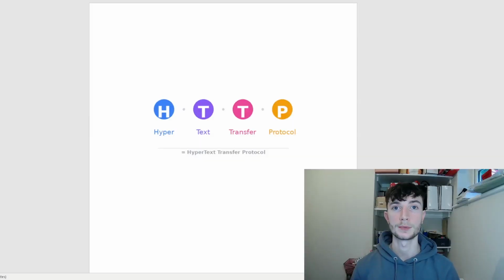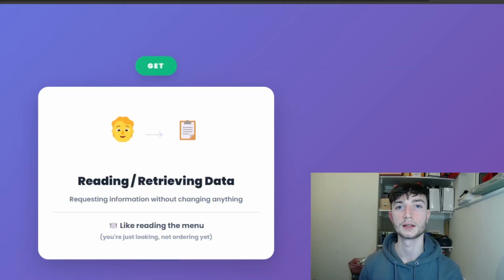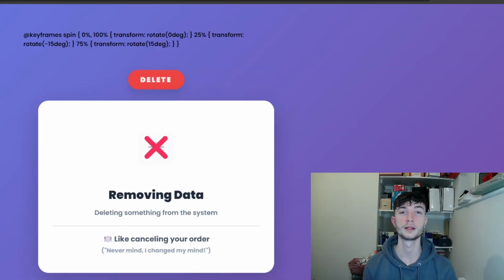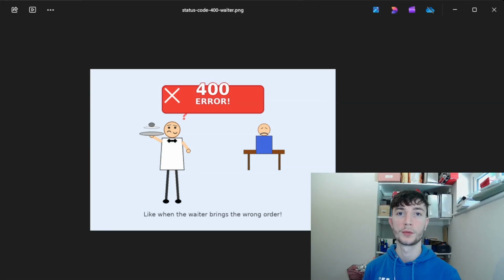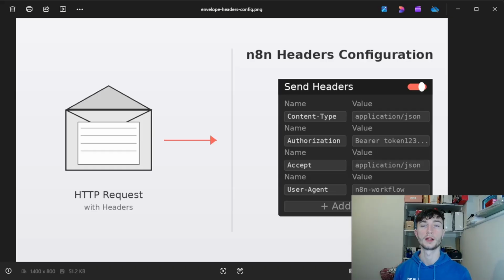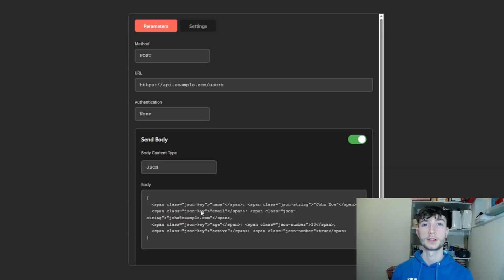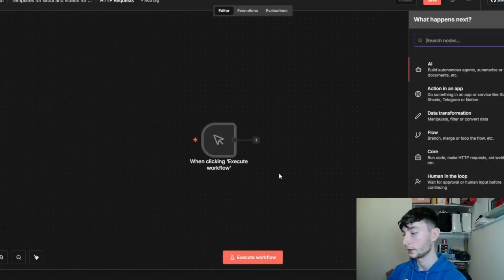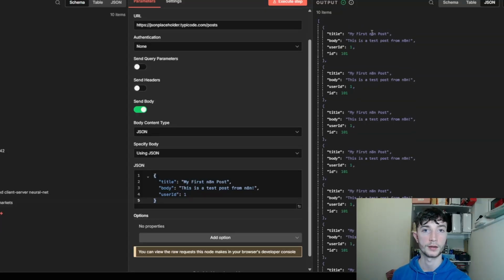HTTP Methods Explained for Beginners | N8N Fundamentals PT) 2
In this video, I break down HTTP requests in the simplest way possible – using a restaurant analogy that makes everything click. You'll learn:

-What HTTP requests are and why they matter
-The 4 main HTTP methods (GET, POST, PUT, DELETE)
-How to read HTTP status codes
-What headers are and when to use them
-How to make GET and POST requests in n8n

VIDEO TIMESTAMPS:
0:00 – Introduction
0:45 – What Are HTTP Requests?
2:30 – HTTP Methods (GET, POST, PUT, DELETE)
5:00 – HTTP Status Codes
7:00 -- Headers Explained
9:00 -- Request Body
10:30 -- Practical Examples in n8n
13:00 -- Recap
14:00 -- Next Steps